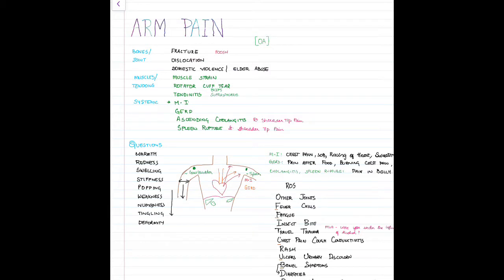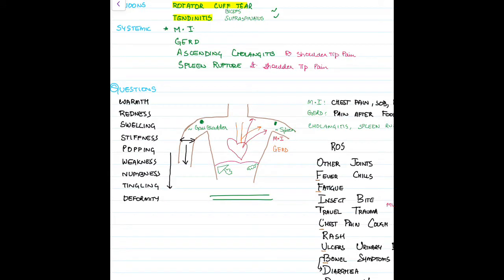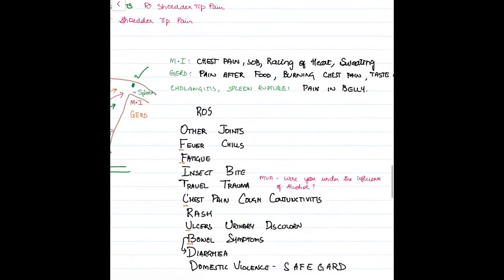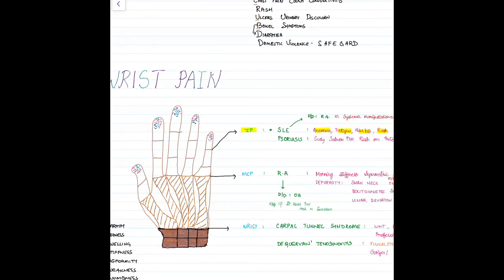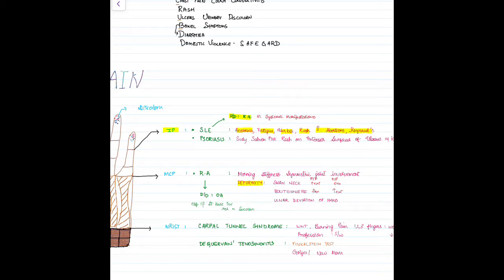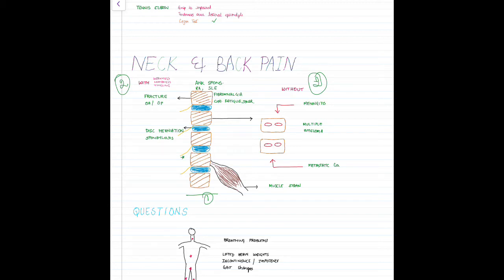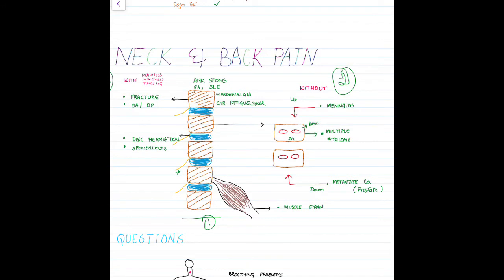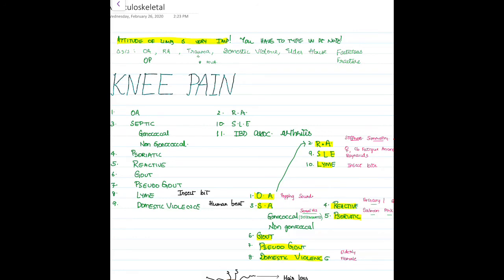Mnemonics: Arm, Wrist, Neck & Back Pain: Step 2 CS USMLE